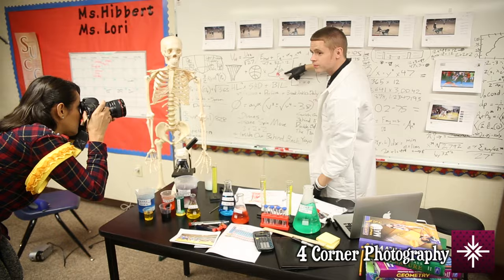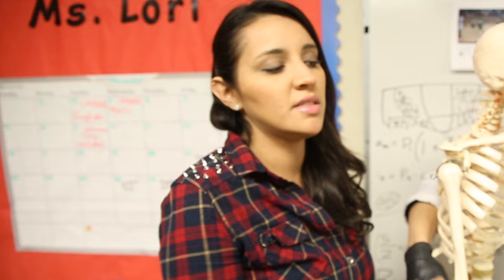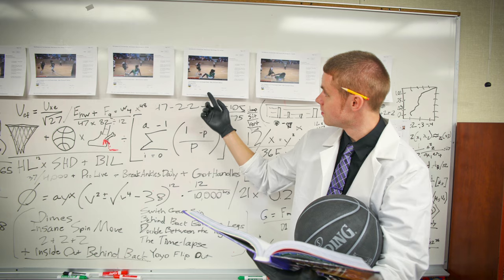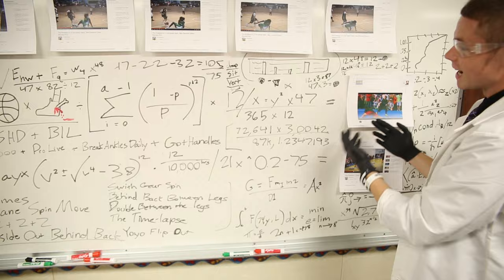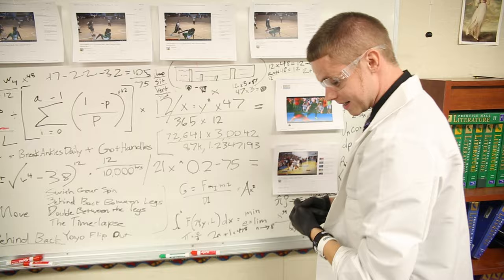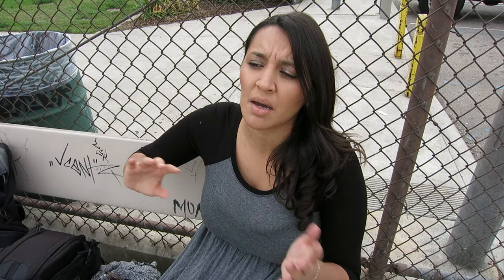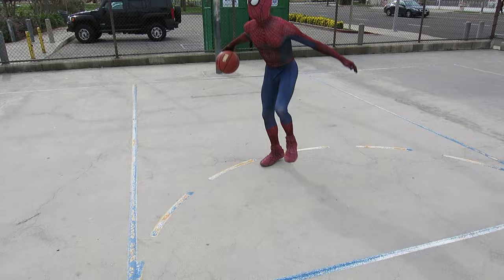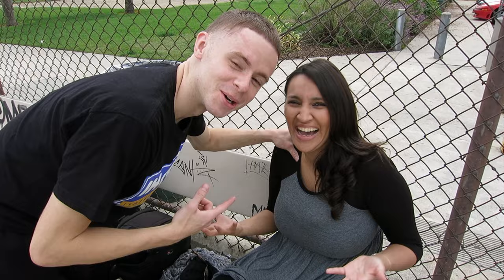Spiderman Basketball vs. The Professor Street ball- behind the scenes photo shoot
Join me while I take you on a behind the scenes, of my photo shoot with Grayson Boucher aka The Professor of Street ball fame & star of the Spiderman Basketball series.

*Grayson Boucher, you can check him out at Youtube/professorlive
*Camera footage  -Dash Productions Instagram: @Iamsetfree
*Music score (2nd song) Sinatra Muzik  Instagram:thisissinatra